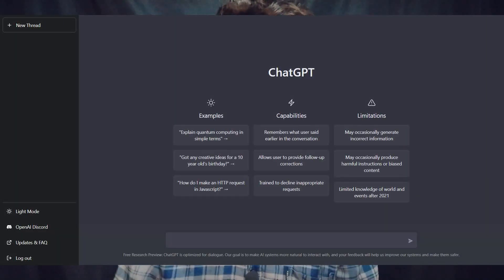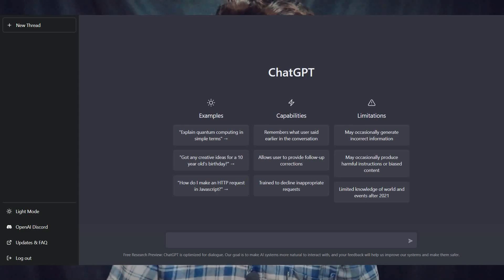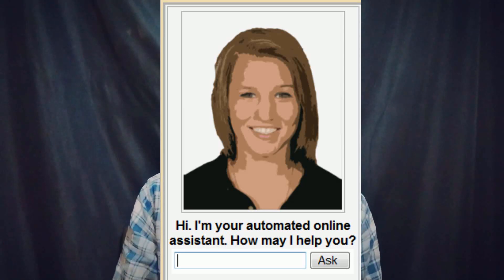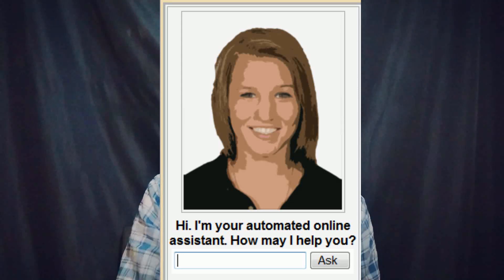[Free] Chat GPT AI Girl - How to Use in Your Android Smartphone (Chat GPT) - Chat GPT in KANNADA